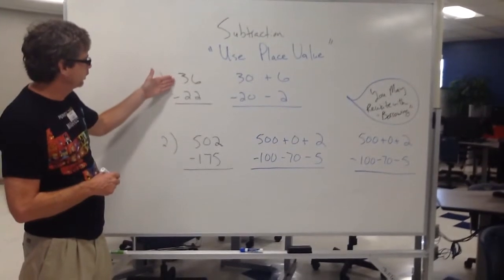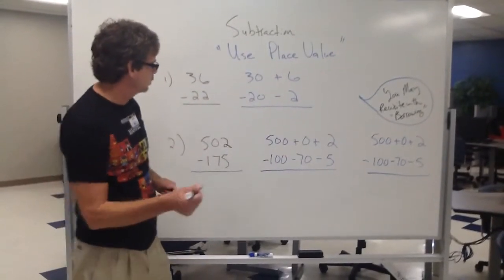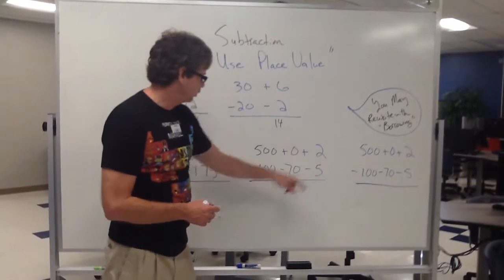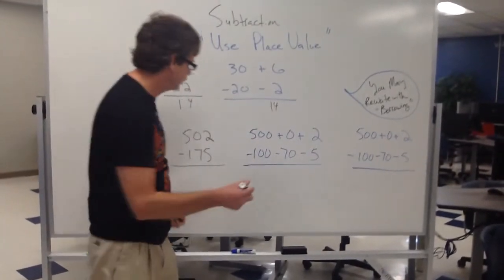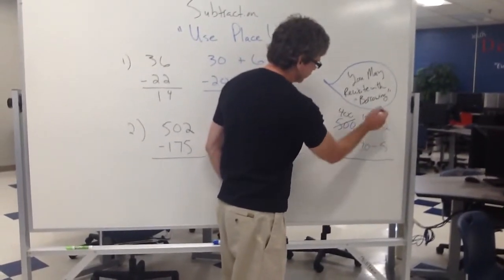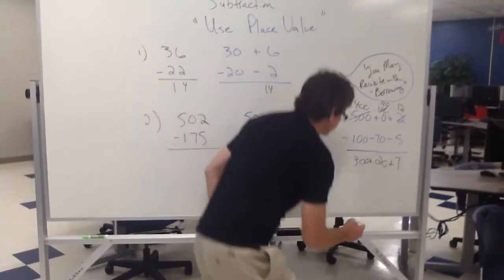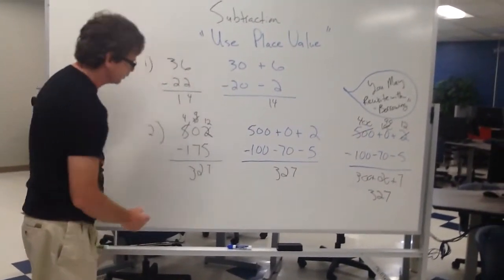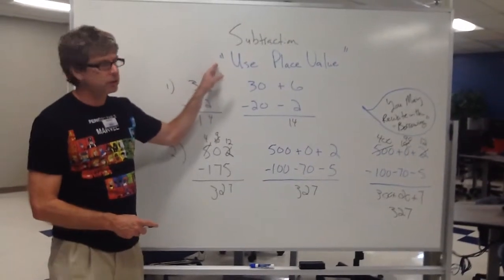Subtraction with Place Value Ep.3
Use Place Value to reason through whole number subtraction